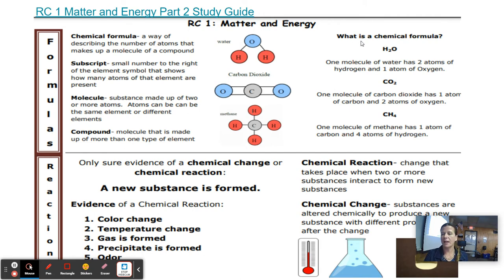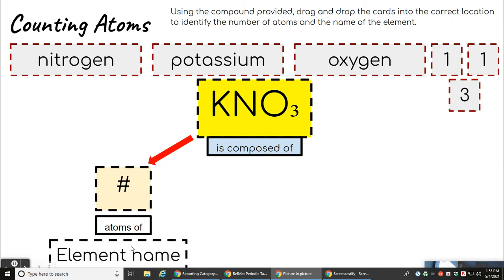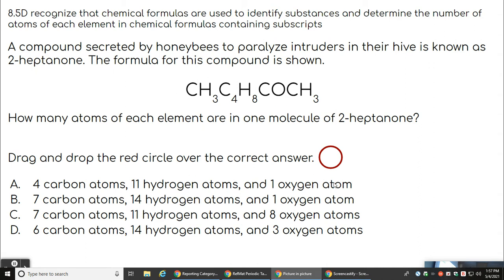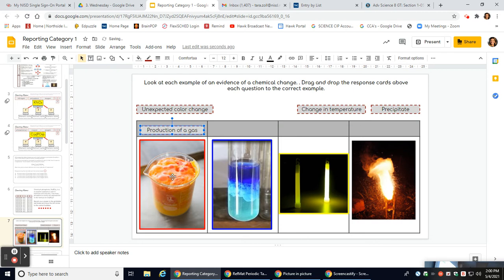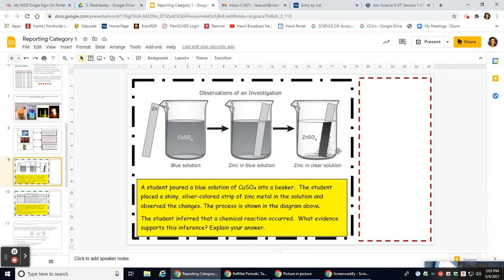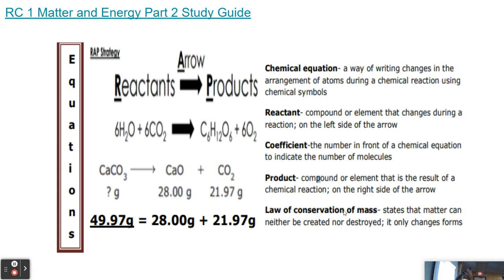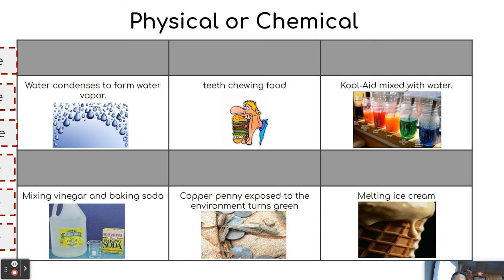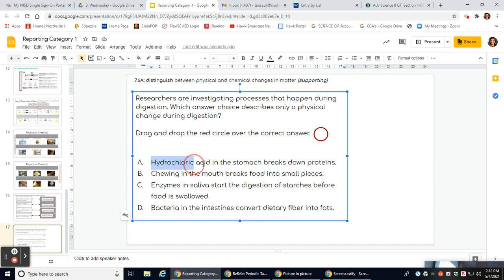Chemical Formulas and Chemical Reactions STAAR Review